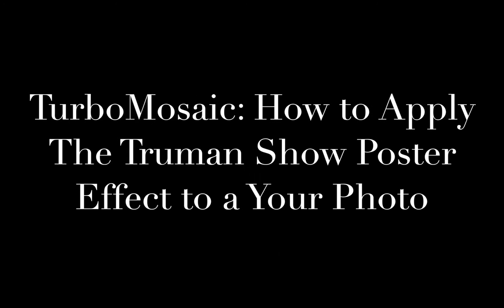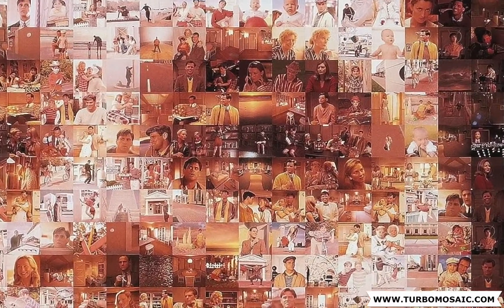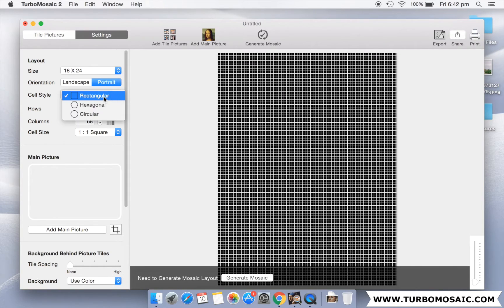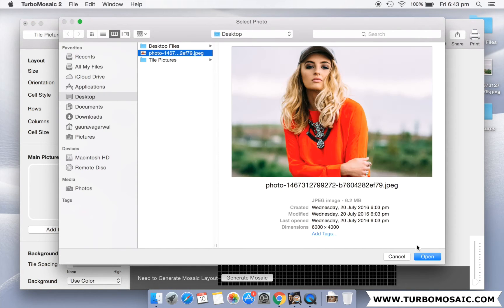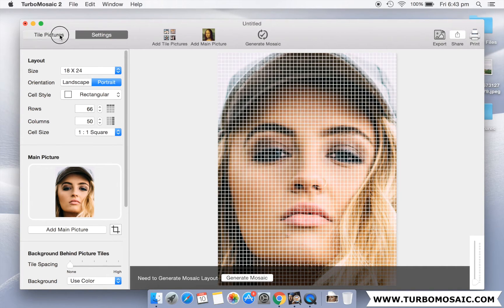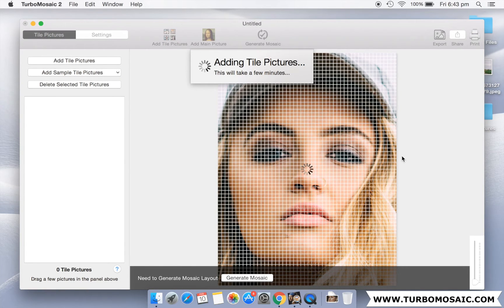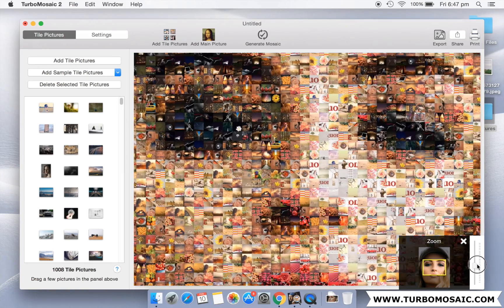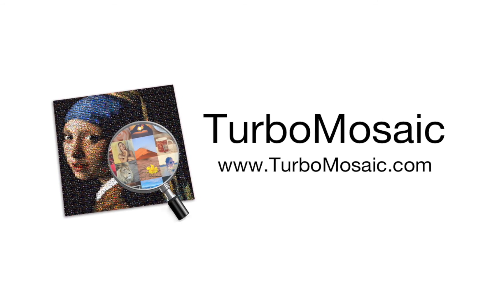Apply the Truman Show Poster Effect to a Photo in 5 Mins | TurboMosaic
Learn to apply the photo mosaic effect, similar to the poster of movie Truman Show, to your own picture.